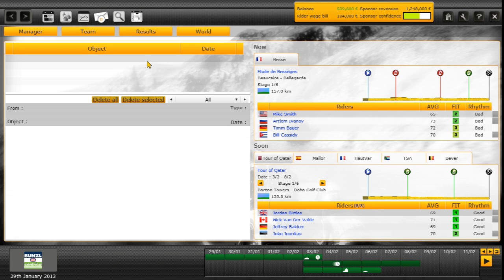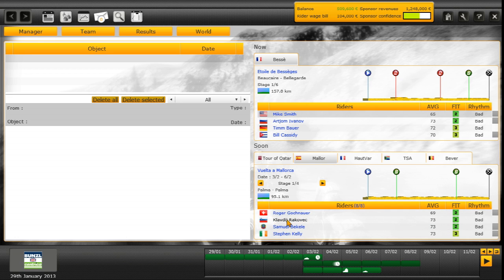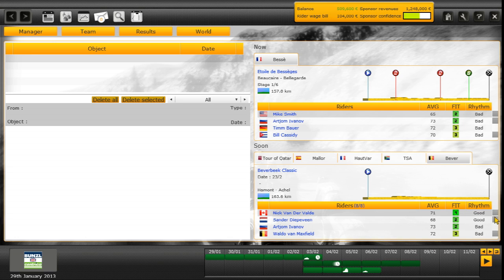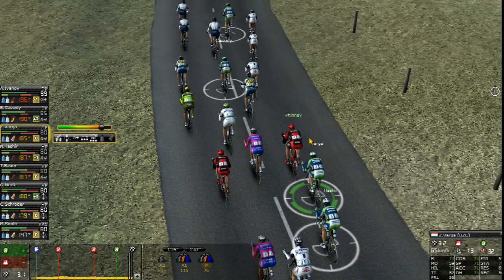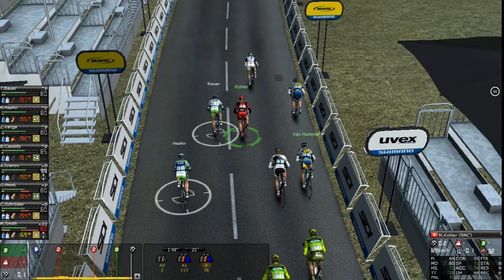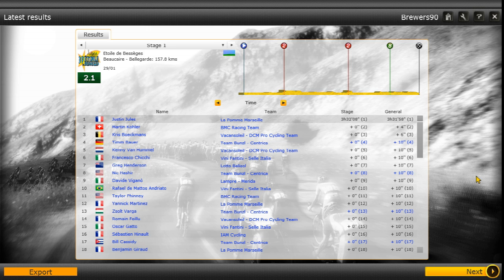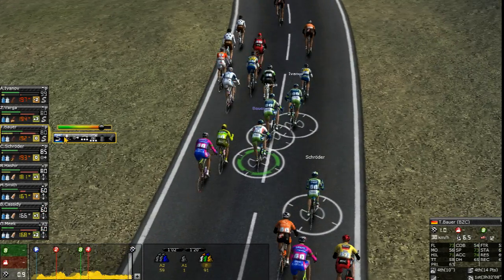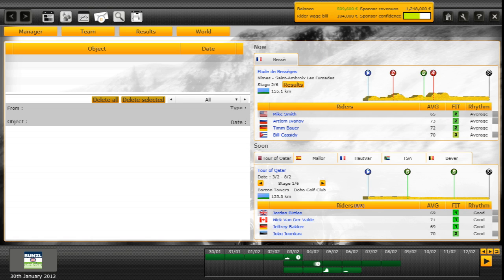PCM 2013 Video Story Part 7 - Bessèges Stages 1 + 2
The team begin their week in Southern France with the first two stages of the Étoile de Bessèges. Can they pick up where they left off in Marseille?